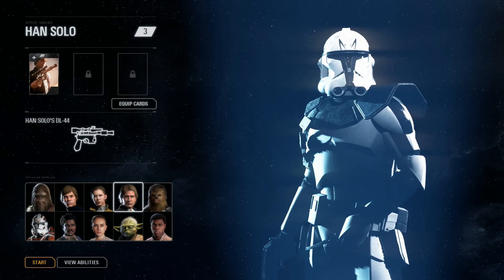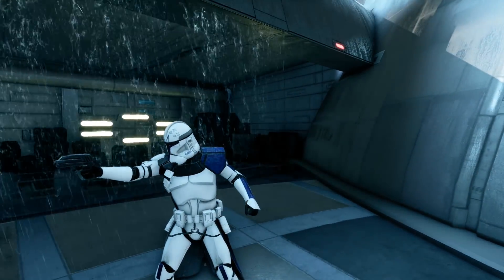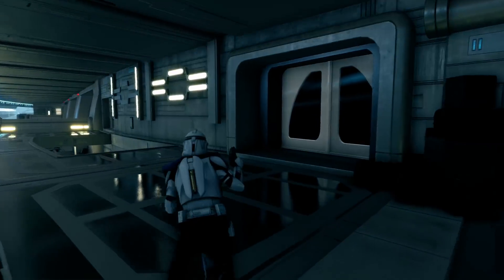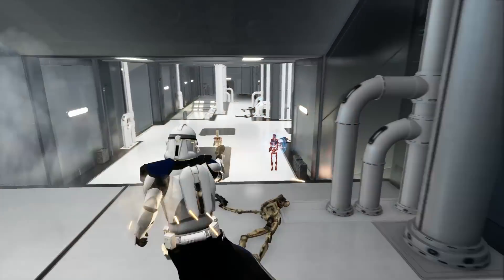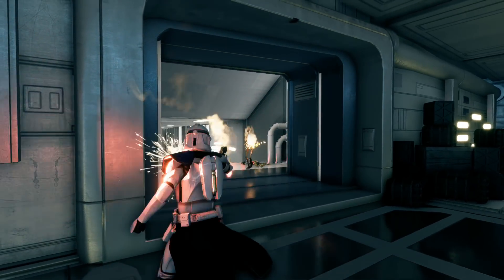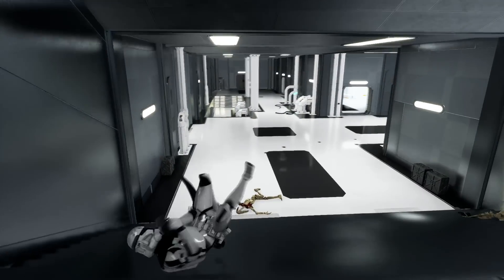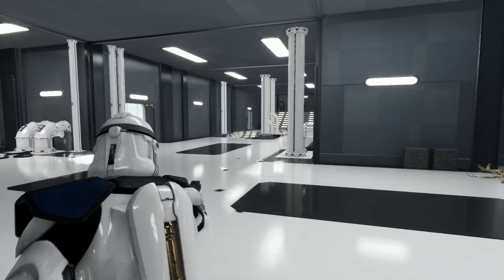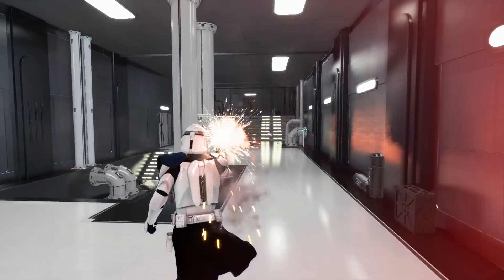PHASE 2 CAPTAIN REX GAMEPLAY (MODS): Star Wars Battlefront 2 Captain Rex Gameplay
Star Wars Battlefront 2 Cpt Rex Phase Two Hero Gameplay (Heroes Mods)